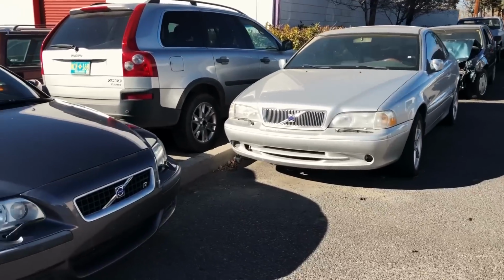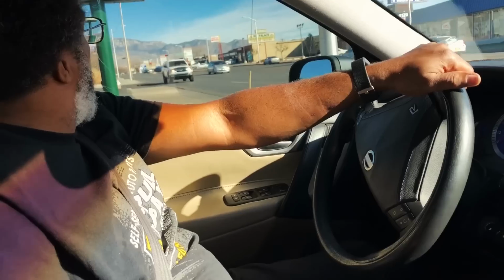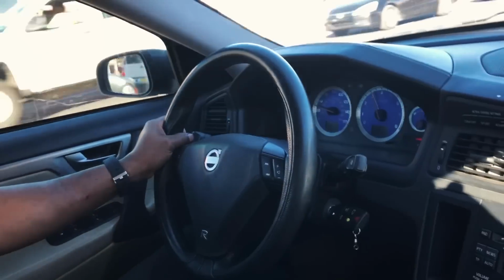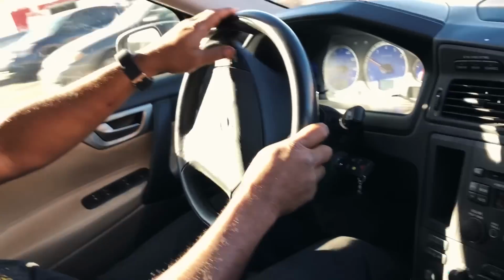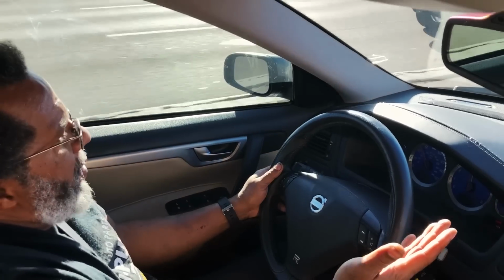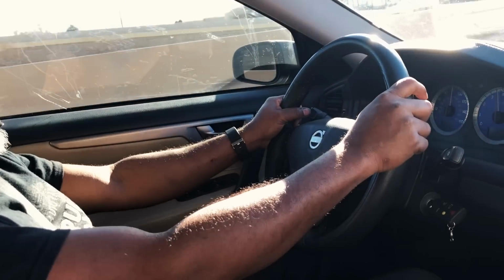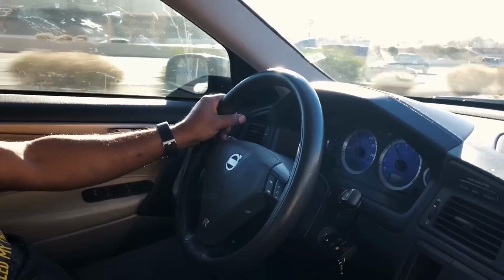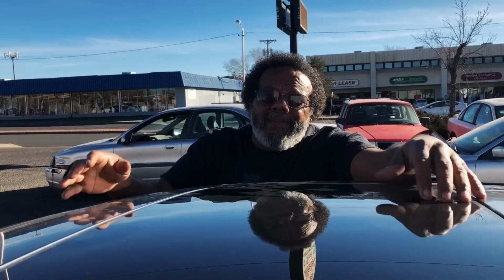🇸🇪 RobertDIY Drives the "new" S60R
Here's a quickie of Robert's thoughts on the R. Sorry for some of the wind noise at the start. Enjoy1